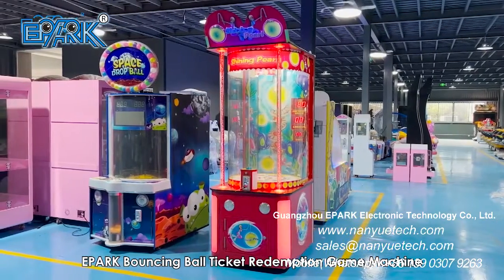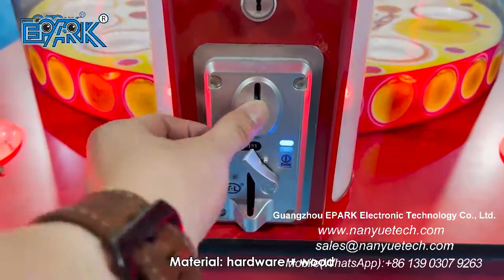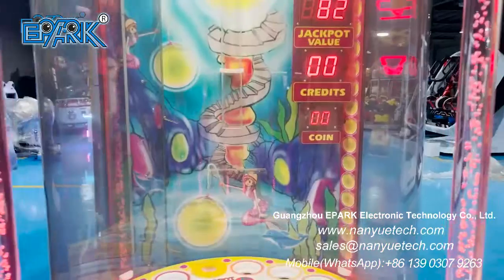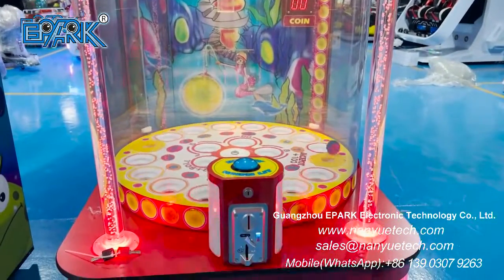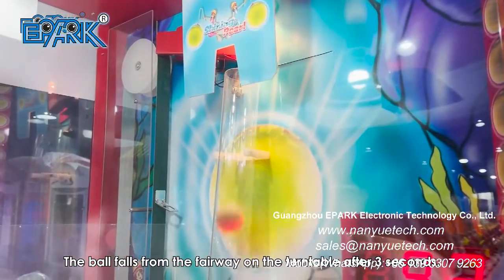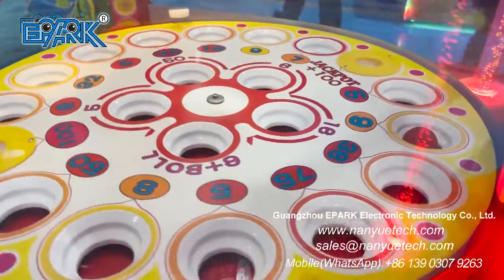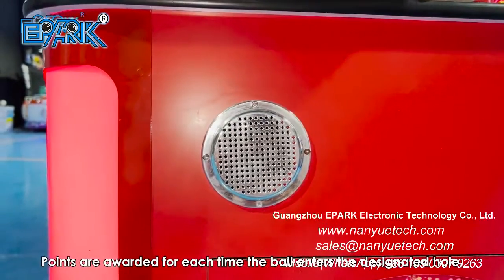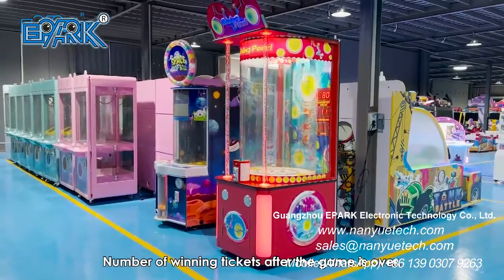EPARK Bouncing Ball Best Income Redemption Game Dispenser Machine Coin Operated Arcade Game Machine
"Model NO.:EP-L001
Size:L105*W74*H264 CM
Power: 200W
Weight: 75KG
Player:1 Player"